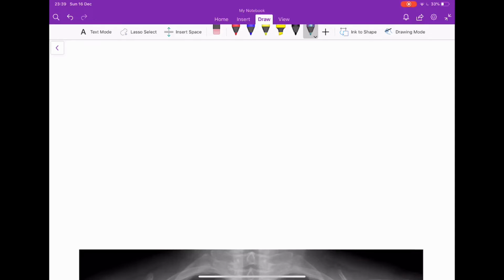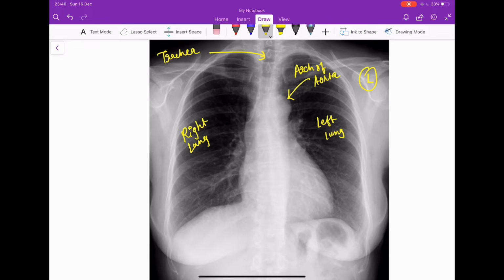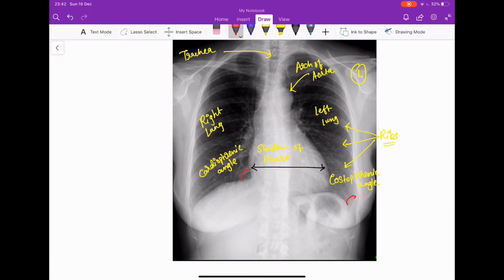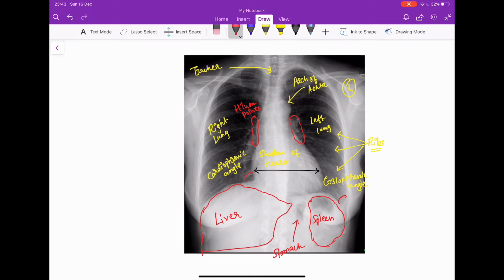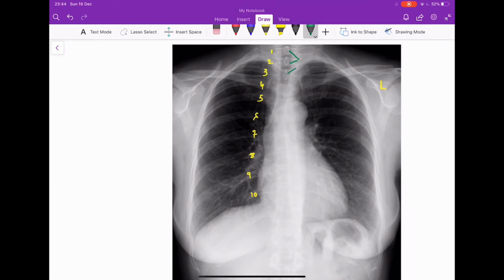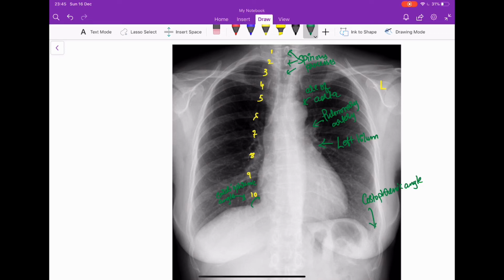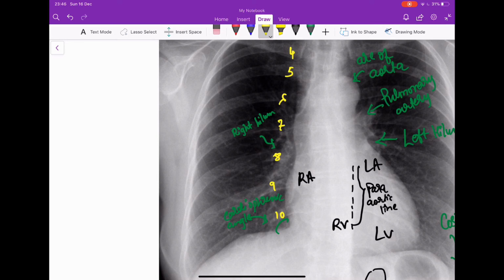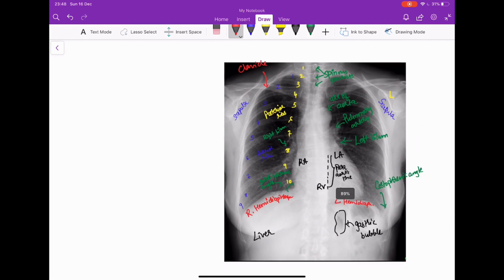Normal Chest X Ray Interpretation # Step Up Medicine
Take a look at the first video of the channel - How to read a normal chest xray !
Study hard and all the best !